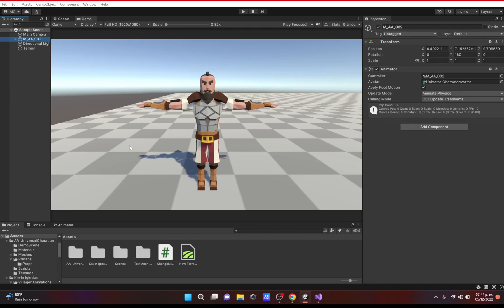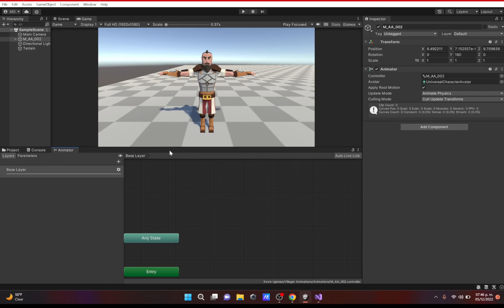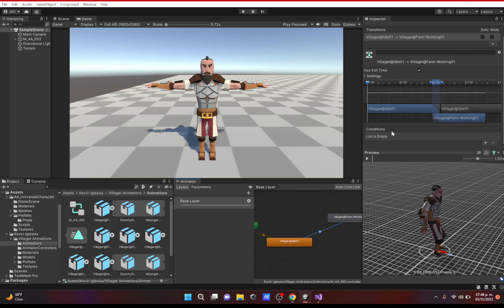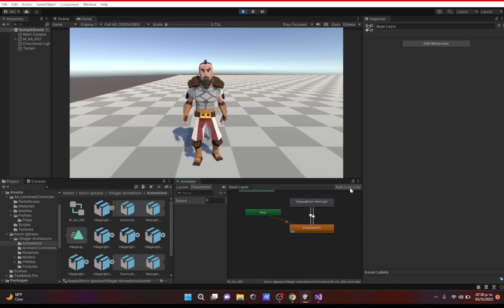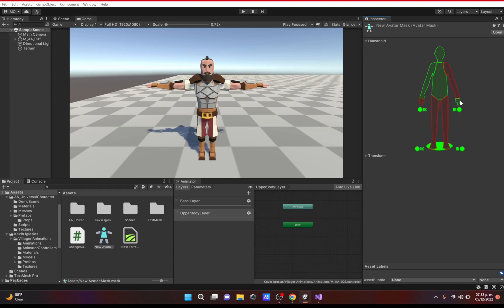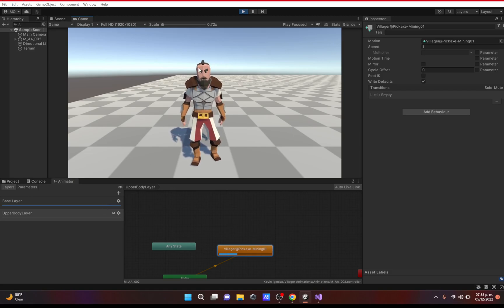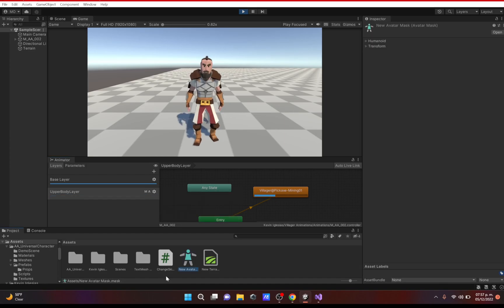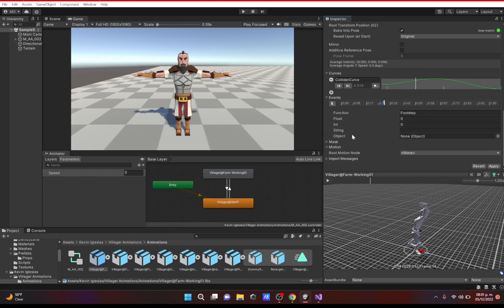Unity's Animator Parameter & Animator Tutorial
In this video, I talk about Unity's Animator Parameter what it is used for, and also  I talk about Unity's Animator and how you can use it. If you enjoyed this video or if you learned something new I would appreciate it if you would hit the LIKE button also if you want to continue to see more videos like this do not forget to hit the SUBSCRIBE button also hit the bell icon if you want to get notified as soon as I post a video.

ASSETS USED IN THE VIDEO:
Villager Animations FREE by Kevin Iglesias